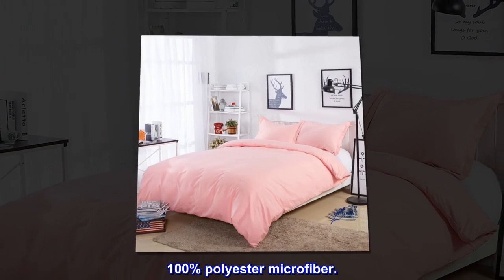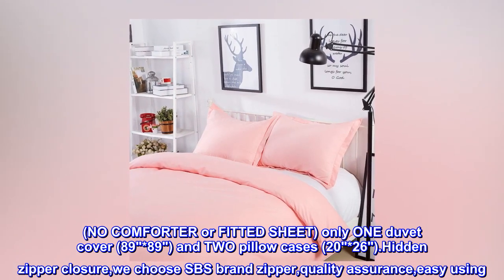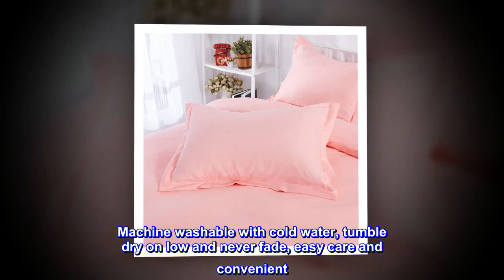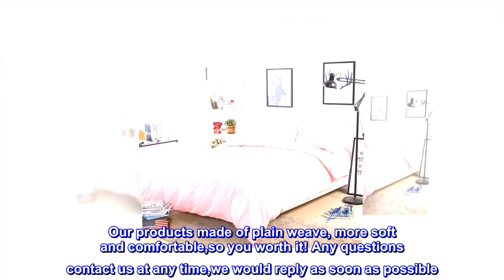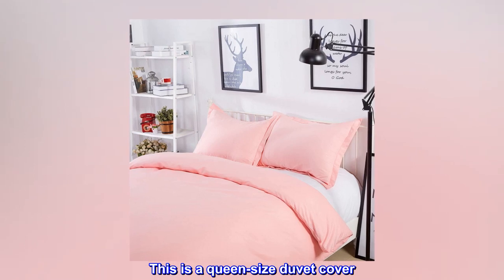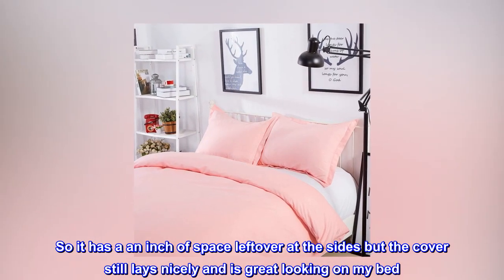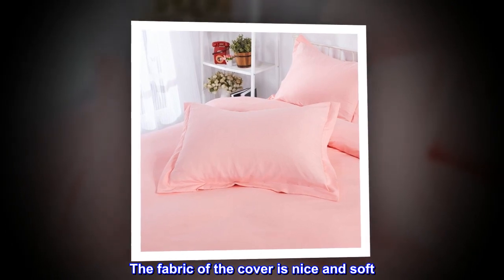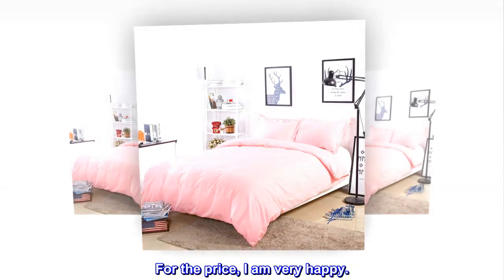Rural Dandelion 100% Polyester Microfiber Duvet Cover Set - Comfortable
100% polyester microfiber.
(NO COMFORTER or FITTED SHEET) only ONE duvet cover (89"*89") and TWO pillow cases (20"*26").Hidden zipper closure,we choose SBS brand zipper,quality assurance,easy using. Duvet cover has ties in corner.
Machine washable with cold water, tumble dry on low and never fade, easy care and convenient
Wrinkle and fade resistant, Vibrant Colors made exclusively not to fade after washing!
Our products made of plain weave, more soft and comfortable,so you worth it!

This is a queen-size duvet cover
It fit my KingLinen Queen duvet which is 88x88. So it has a an inch of space leftover at the sides but the cover still lays nicely and is great looking on my bed. I had another that was not fluffy enough to fill it out and shorter on the sides and I had to remove that one.

The fabric of the cover is nice and soft. I love the zipper at the bottom, because some duvet covers have buttons, which I don't like. I bought the pink one and it's a nice pink. For the price, I am very happy.